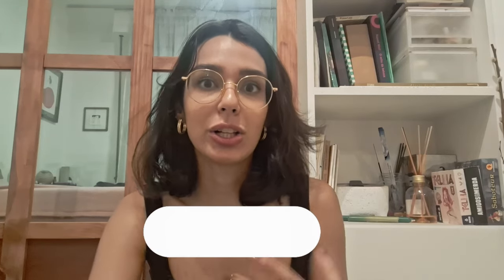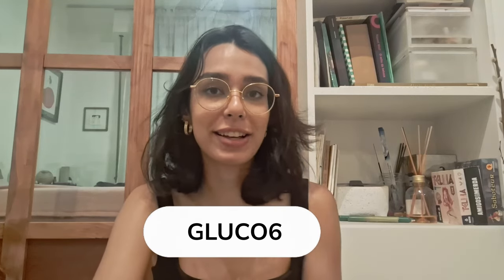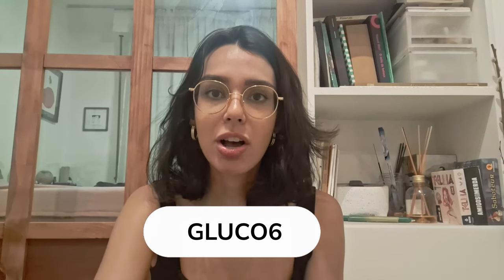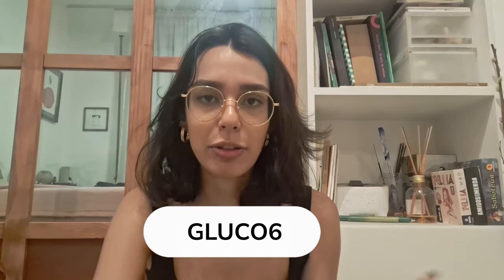Gluco6 (Customer Review) Gluco6 Review - Gluco6 Reviews - Gluco6 Supplement - Gluco Capsules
Today, I'm thrilled to bring you some essential insights about Gluco6 that you'll definitely want to hear before making a purchase. Hang with me until the end of this video to catch all the crucial details.
First things first, be cautious about where you buy Gluco6—it's exclusively available on its official website. I've dropped the link to the official site in the video description below for your convenience.
So, what exactly is Gluco6? It's a supplement crafted with unique ingredients formulated by doctors to help keep your blood sugar levels in check. It features special components, including a "Sudanese secret," that naturally aid in stabilizing blood sugar.
The developers suggest pairing Gluco6 with intermittent fasting. You can feel confident knowing these ingredients have clinical backing, are precisely dosed, and are free from GMOs, stimulants, and harmful chemicals. It's non-addictive and has no reported side effects, making it a reliable option for managing your blood sugar levels.
Does Gluco6 really work? Absolutely! Gluco6 employs a Sudanese strategy to help balance blood sugar with natural nutrients that boost metabolism and control appetite. You can achieve healthy sugar levels without the need for strict diets or intense workouts. Plus, Gluco6 may assist in managing inflammation. Ingredients like cinnamon and TeaCrine serve as anti-inflammatories, accelerating metabolism and keeping blood sugar levels in the normal range. These natural elements collaborate to enhance insulin sensitivity, decrease glucose absorption, elevate metabolic rates, support healthy inflammation responses, activate GLUT-4 receptors, and curb appetite.
Gluco6 comes with a guarantee. They offer a 60-day trial period, so if you're not satisfied with the results, you can receive a full refund.
Where should you purchase Gluco6? To ensure authenticity and steer clear of scams, make sure to buy Gluco6 only from the manufacturer's official website. You'll find the link to the official site conveniently located in the video description below. Images and videos are for illustration purposes. I hope you find this information helpful.

Key Moments:
00:01 - Gluco6 Review
00:12 - Gluco6 Official Website
00:12 - Gluco6 Where to Buy?
00:14 - Gluco6 Capsules
 00:16 - Gluco6 Supplement
 00:35 - Gluco6 Customer Review
01:14 - Gluco6 Works?
01:28 – Gluco6 2024
01:44 - Gluco6 Price